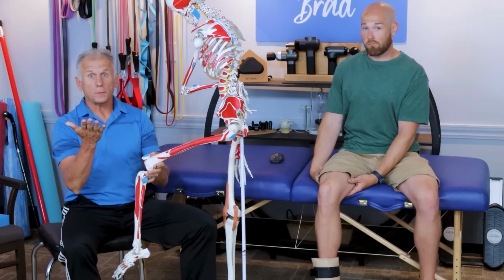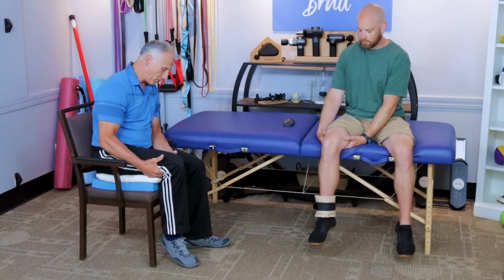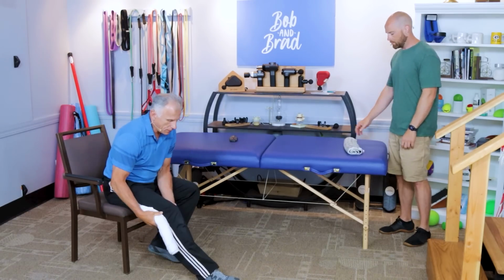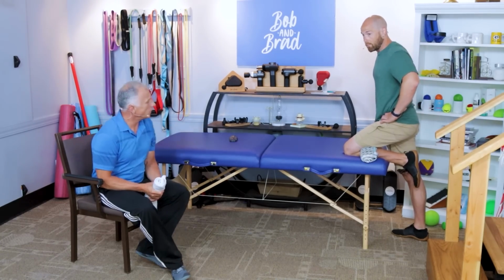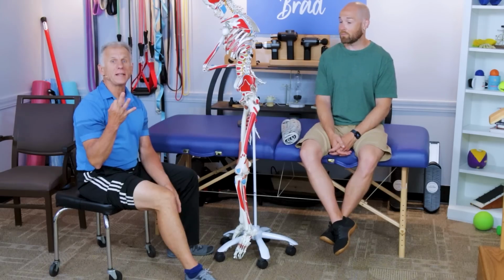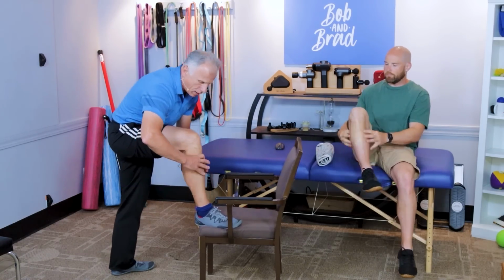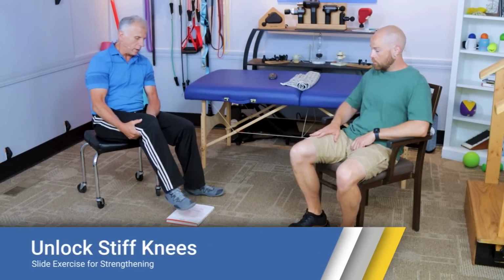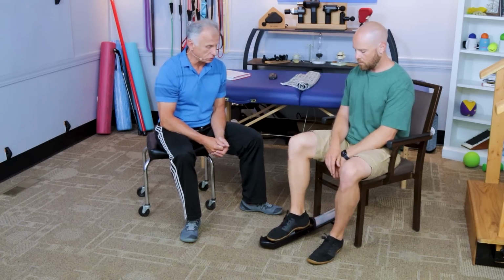Unlock & Decompress Knee Pain; Gone In 60 Seconds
Brad and Mike demonstrate how to unlock & decompress knee pain in 60 seconds.

Bob (the tall one) has transitioned to the role of director behind the scenes. For updates & more details on his Ataxia journey, you can visit

~~~Chapters~~~
0:00 Intro
0:48 Previous success
1:03 Why it works
1:30 Decompression technique - exercise #1
3:43 2nd technique
5:02 More aggressive option
6:31 3rd technique - Brian Mulligan
7:00 Concept behind technique
7:22 Actual stretch/exercise
9:15 Progression exercise with rules
10:18 Knee Glide - how to use
11:11 More video options in comments
11:18 Outro

This month we are giving away a grand prize of a Kiwi Sleep (formerly called Sleepovation) mattress!

BONUS: 2 runners-up will receive a Kiwi Sleep pillow!

Kiwi Sleep will reimburse winners of the giveaway if they have already purchased, so no need to wait to buy Bob & Brad's favorite mattress & pillow!

~~~Our Products: ~~~

Pain Management:
US: C2 Massage Gun
C2 Massage Gun with Heat/Cold Therapy
*NEW C2 Plus Massage Gun with Heated Head
*NEW T2 Pro Massage Gun with Heat and Cold Head
*NEW X6 Pro Max Massage Gun with Heat-Cold and Metal Head Therapy
*New D5 Massage Gun
Eye massager
*NEW EyeOasis 2 Plus (with remote)
New Black EyeOasis 2 Plus

Top 3 Fix: Book by Bob Schrupp PT & Rick Olderman MSPT

All information, content, and material of this website is for informational purposes only & are not intended to serve as a substitute for the consultation, diagnosis, and/or medical treatment of a qualified physician or healthcare provider.

Keep in mind that we may receive commissions when you click our links & make purchases. However, this does not impact our reviews & comparisons. We are highly selective in our products & try our best to keep things fair & balanced in order to help you make the best choice for you.